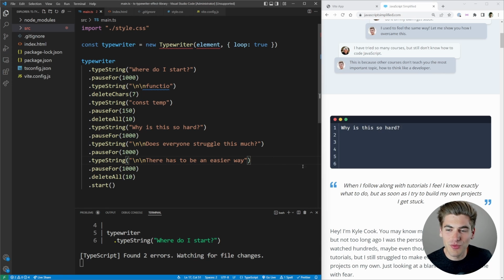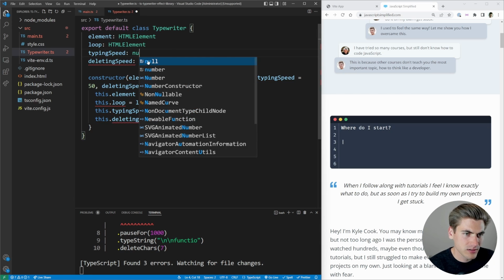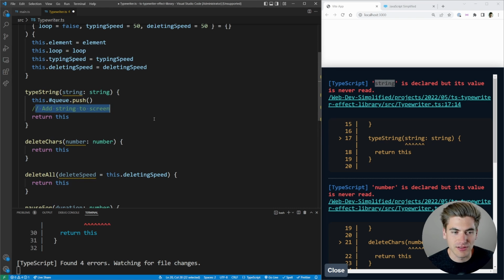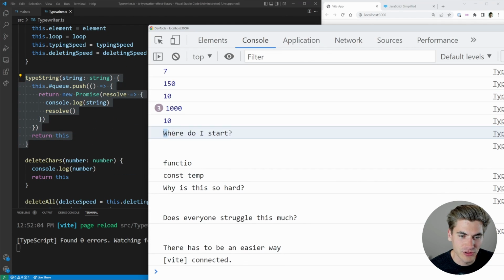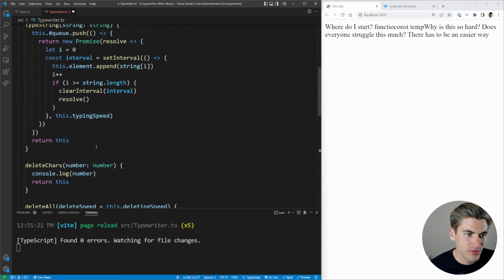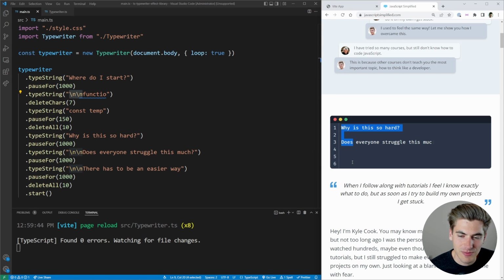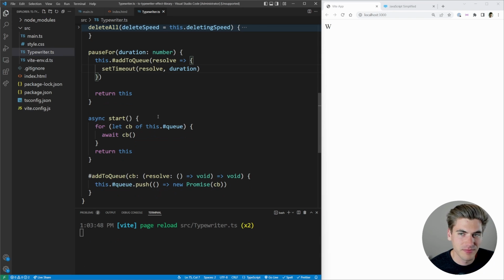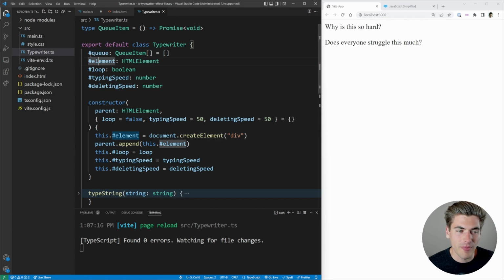Can I Create This Typing Animation Using TypeScript?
Typing animations are incredibly popular on many sites (especially marketing/brochure sites). In this video I attempt to replicate the typing animations from my JavaScript Simplified course website in TypeScript without using a library. I think this will be a pretty easy project, but I am not the best with TypeScript so we shall see.

⏱️ Timestamps:

00:00 - Introduction
00:32 - Setup/Demo
01:52 - Typewriter Class Setup
06:46 - Creating A Queue
11:56 - typeString Function
14:50 - deleteChars Function
21:38 - deleteAll Function
22:38 - pauseFor Function
23:21 - Configuring Options